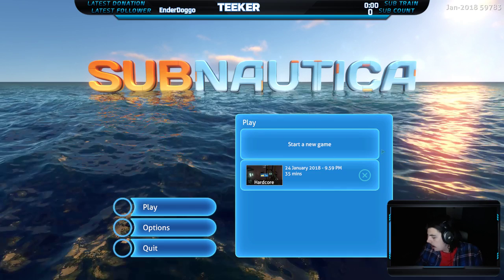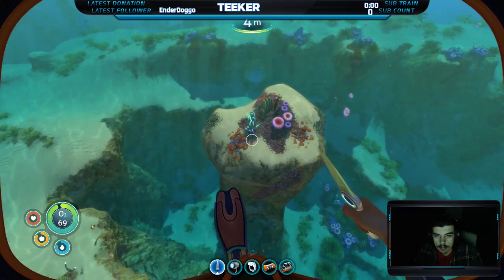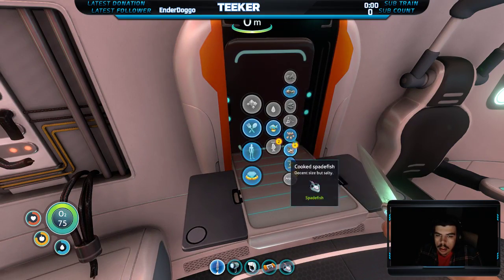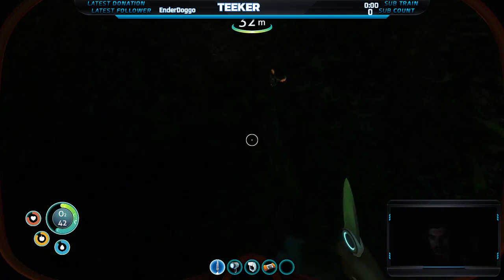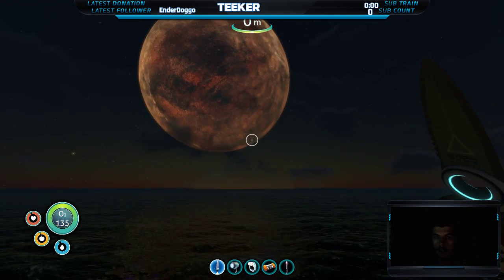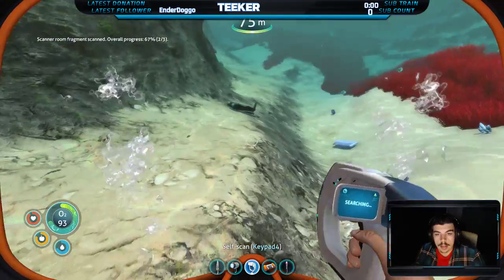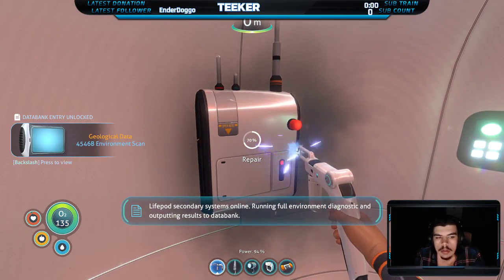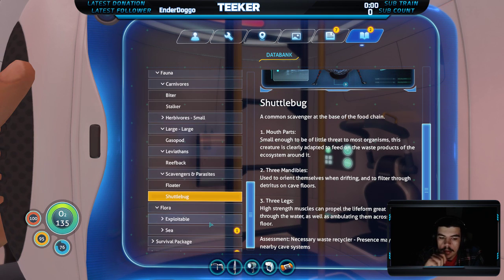TP! Subnautica HC - Episode 1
Follow me through my underwater sea journey!